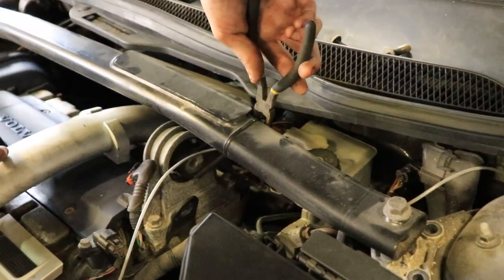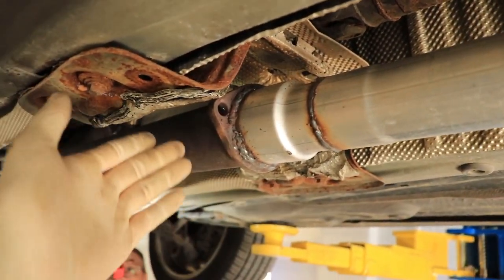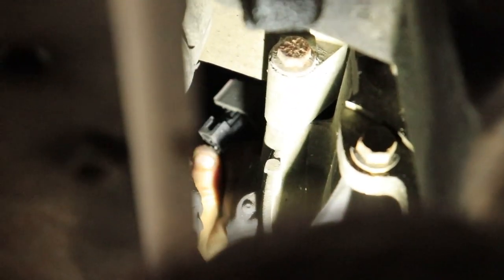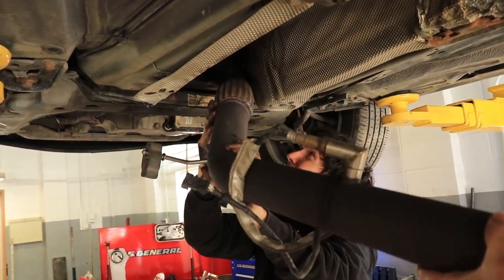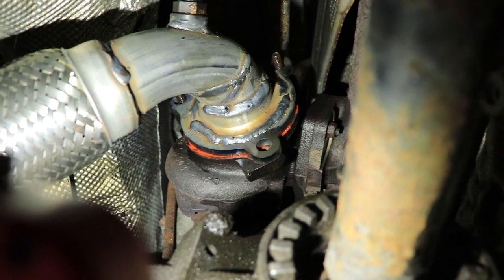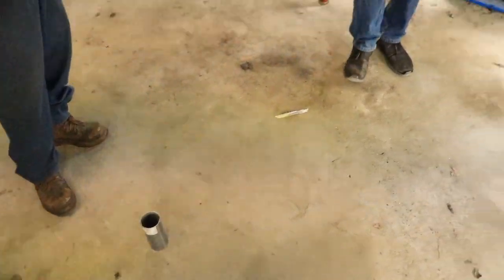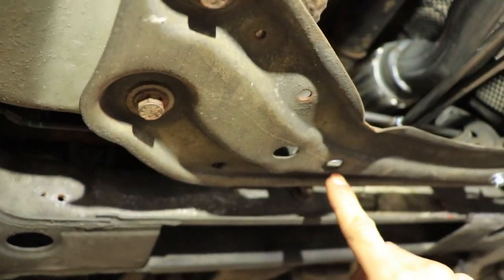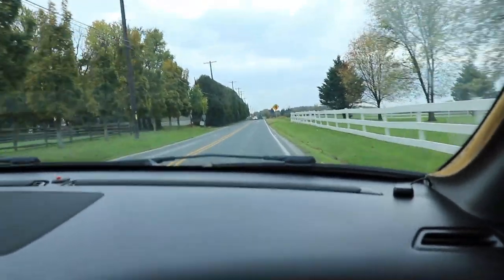2004 Volvo V70 R Catless Downpipe Removal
time to put a cat pipe on the 2004 Volvo V70 R

RED RTV
EXHAUST CUTTER
VOLVO SKID PLATE

CAMERA GEAR
Car mount